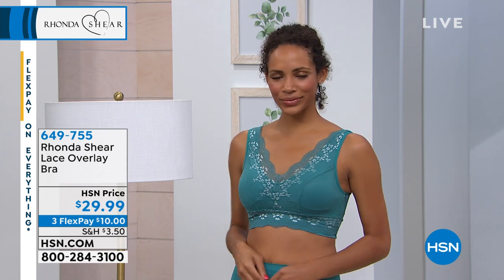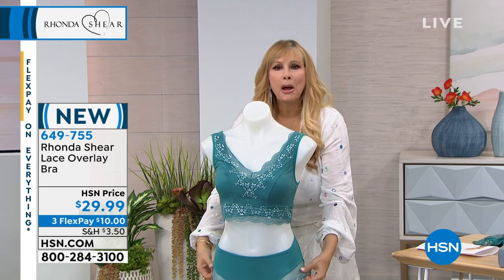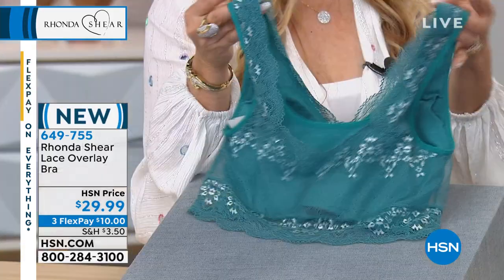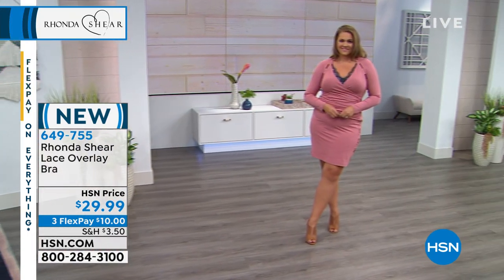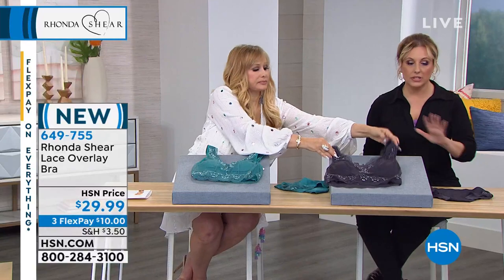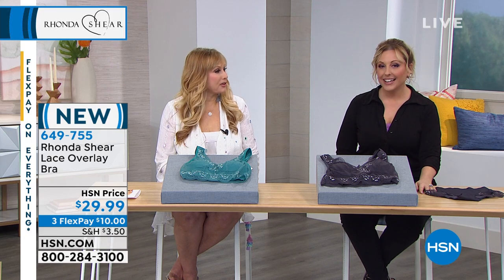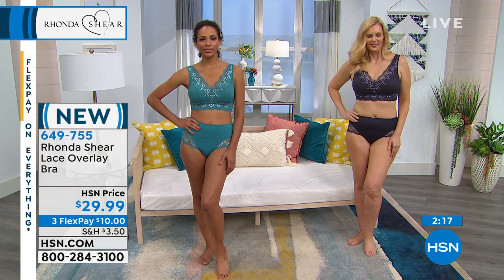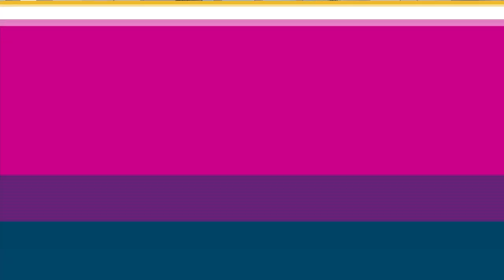Rhonda Shear Pin Up Lace Overlay Bra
Tired of those stuffy, scratchy, bulky brassieres? Try something lighter and extremely more comfortable with this seamless pullover bra set from Rhonda Shear. Fullcoverage cups with removable, molded pads and a wide back with smoothing, medium support keep you on the upandup all day long, while the lace overlay panel adds a frilly feminine layer under all your favorite Vneck tops.